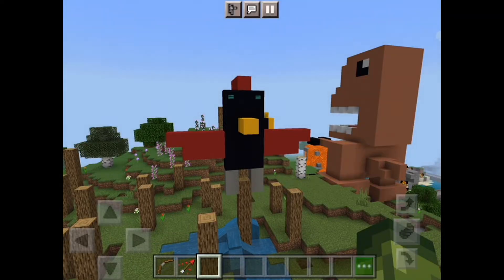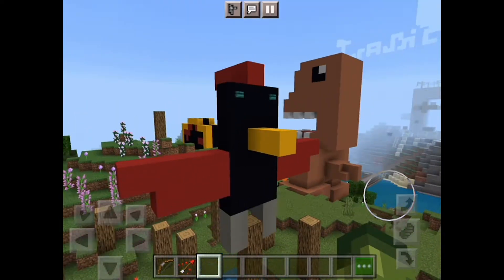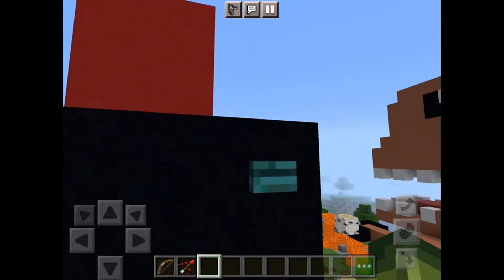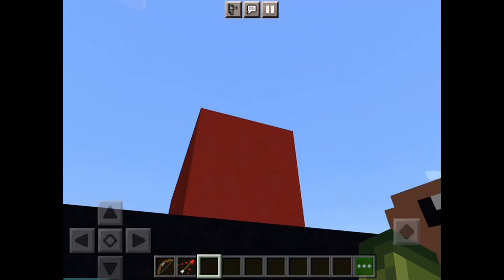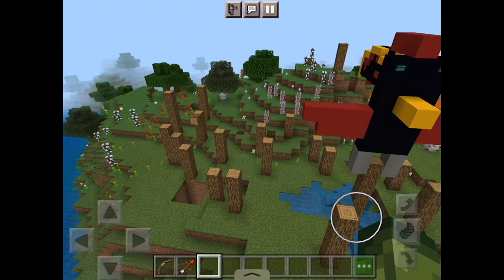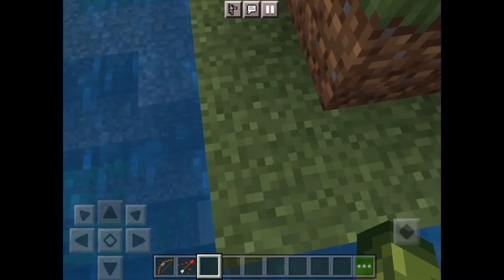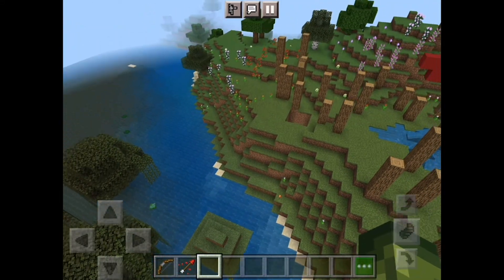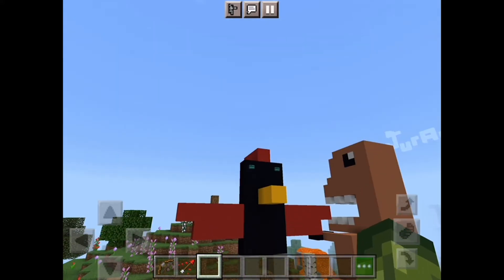Ep 25 | Jurassic World Series | Pterodactyl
In this week episode, Wild Gecko takes you around his Pterodactyl